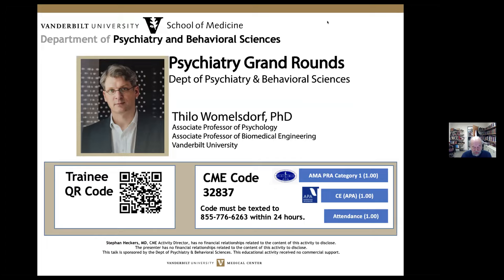Cognitive flexibility: Behavioral modeling, interneuron-specific correlates network-level mechanisms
Thilo Womelsdorf, PhD
Associate Professor of Psychology
Vanderbilt University